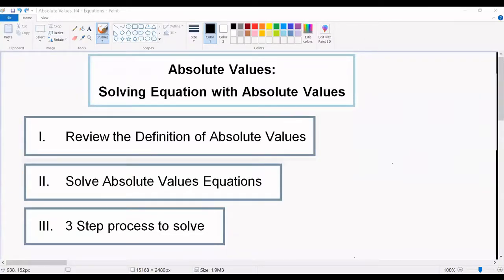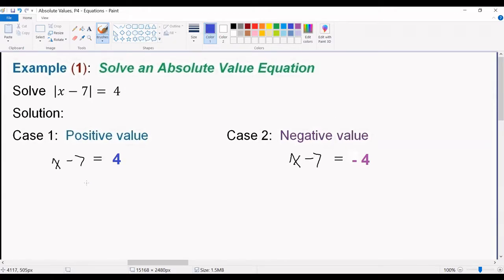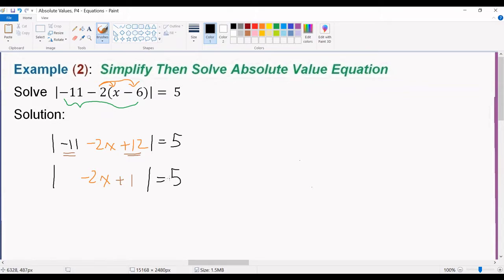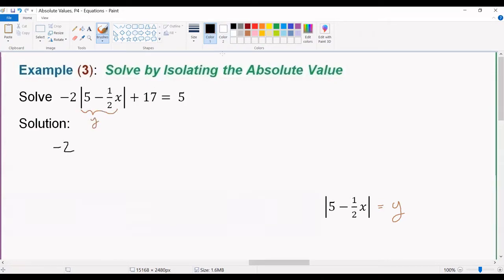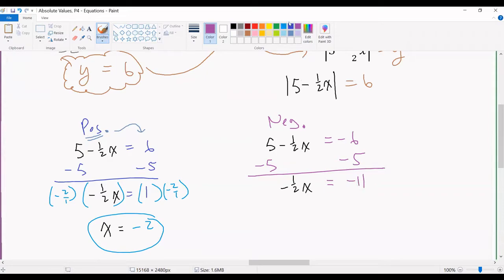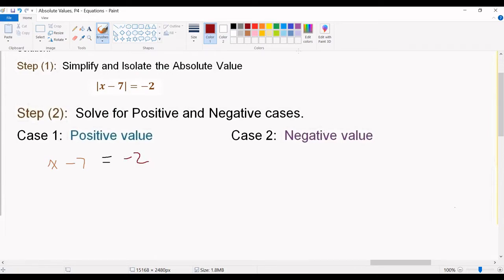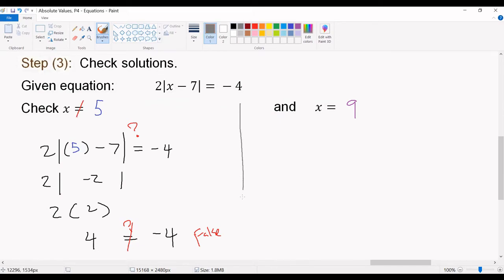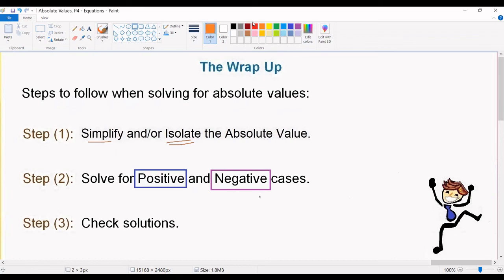How to solve Absolute Values equations?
How to solve Absolute Values equations? (Part 4 in the series about absolute values)

This algebra video provides the basics tools to solving absolute value equations.  In the end, we will know how we can solve absolute values equation in a three easy steps.

Chapters
0:00 Introduction
0:21 Example (0):  Review Definition of Absolute Values
2:04 Example (1):  Solve an Absolute Value Equation
3:32 Example (2):  Simplify Then Solve Absolute Value Equation
6:17 Example (3):  Solve by Isolating the Absolute Value
10:19 Example (4):  No real Solution
15:58 The Wrap Up

The problems covered:
Example (0):  Definition of Absolute Value.
Solve  |x|= 4

Example (1):  Solve an Absolute Value Equation
Solve  |x-7|= 4

Example (2):  Simplify Then Solve Absolute Value Equation
Solve  |-11-2(x-6)|= 5

Example (3):  Solve by Isolating the Absolute Value
Solve  -2|5-1/2 x|+17= 5

Example (4):  No real Solution
Solve  2|x-7|= - 4
Learning why absolute value equations have no real solutions.